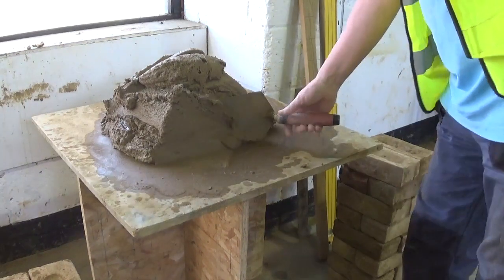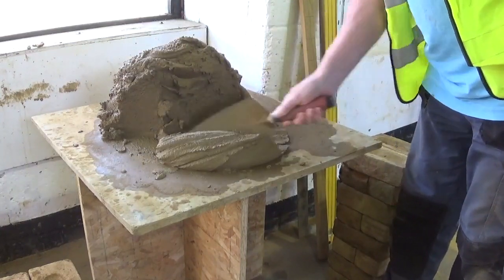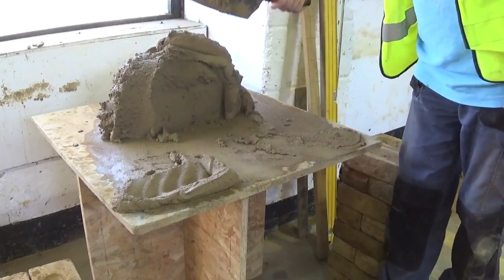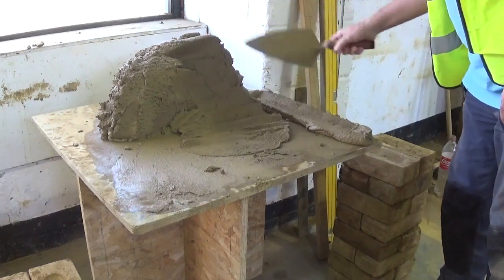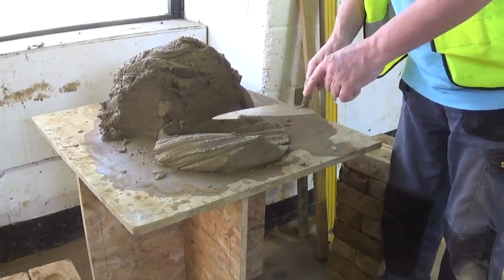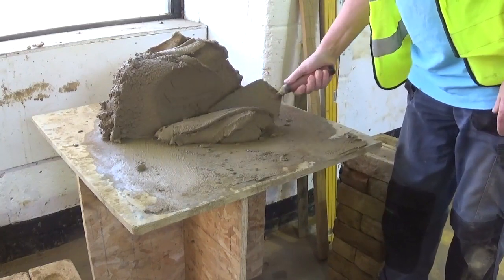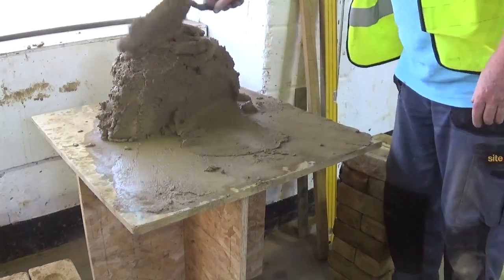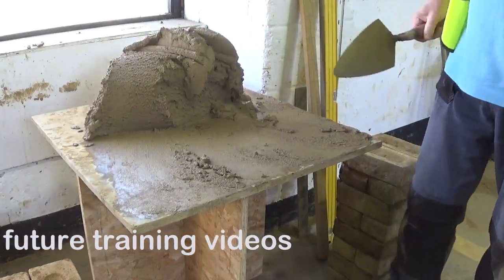LESSON 1: How to lay bricks. Roll the mortar bed, bricklaying tutorial.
HOW TO LAY BRICKS, bricklaying for beginners. In this video I show you how to roll and spread the mortar bed for bricklaying. This is a tutorial on how to roll the mortar for laying bricks. Bricklaying tutorial for beginners. How to lay the bed of mortar.